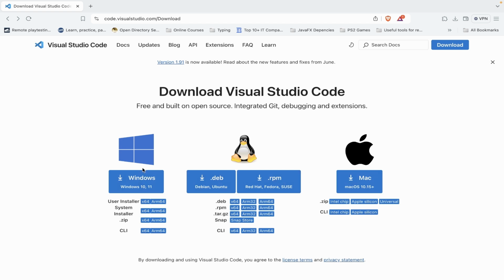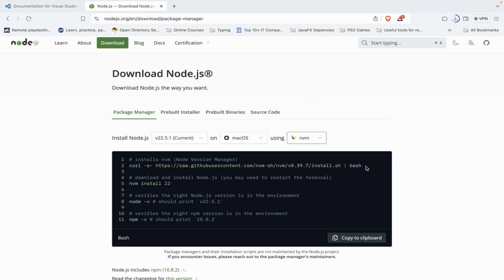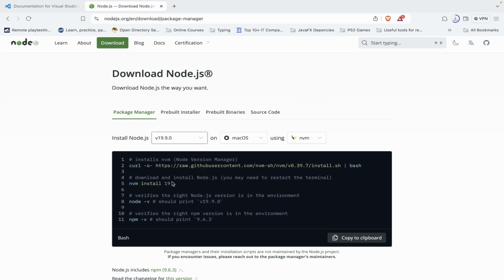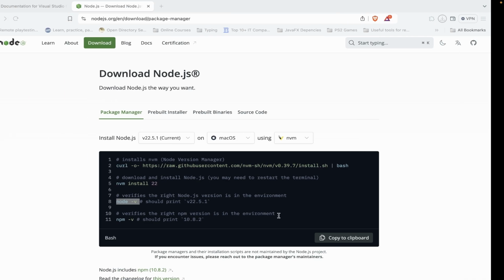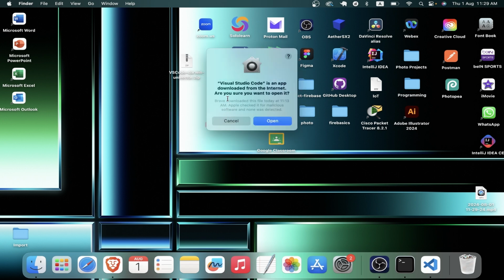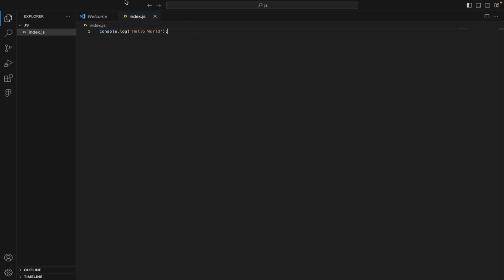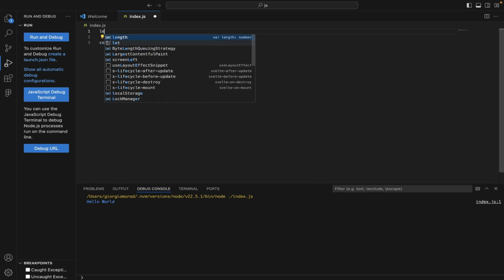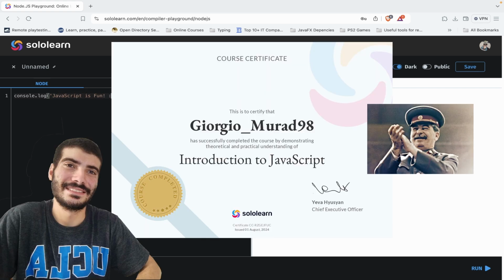How I Started JS Programming with VSCode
This is how I set up an environment to begin learning and practicing Javascript.
Hope you find this guide helpful.